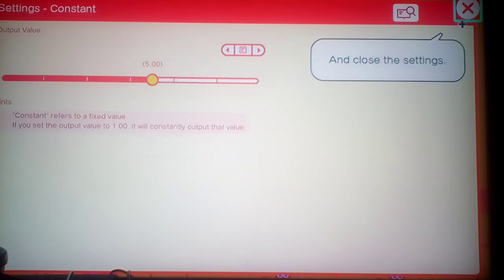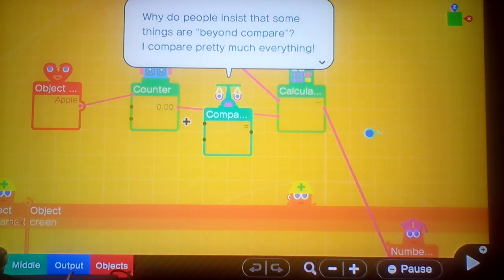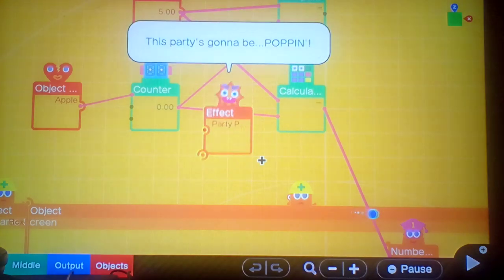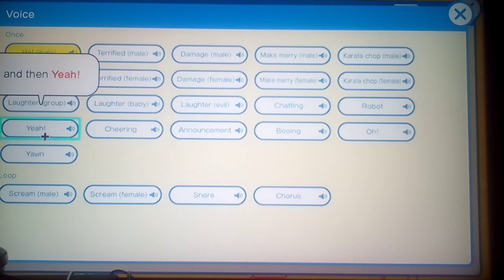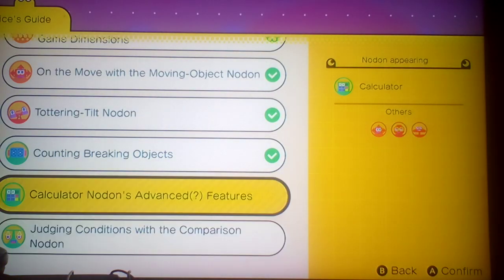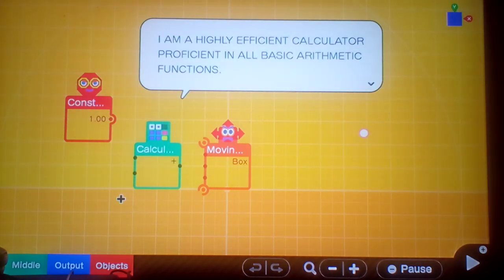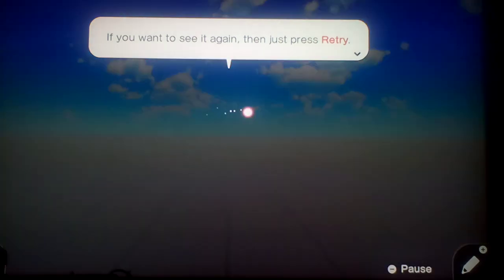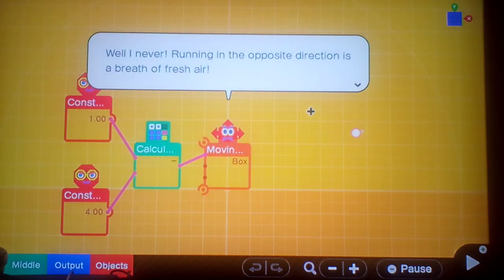Let's play Game Builder Garage Part 15: We Learn About Effects, Compassion & Music Effects